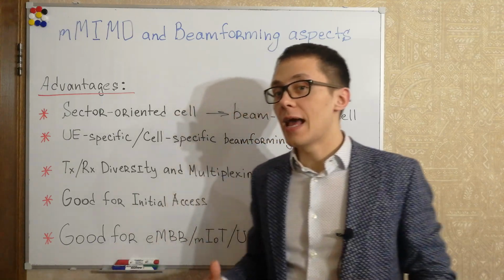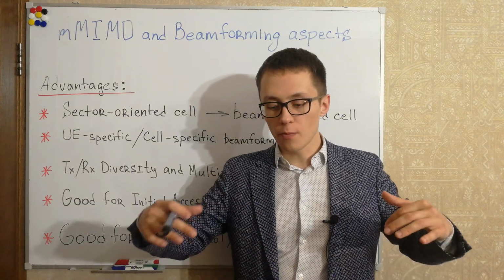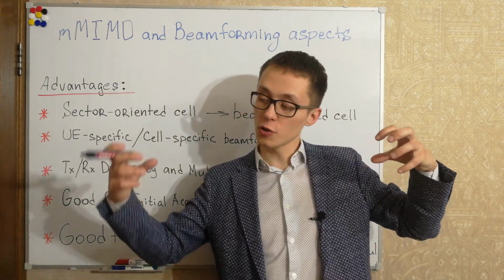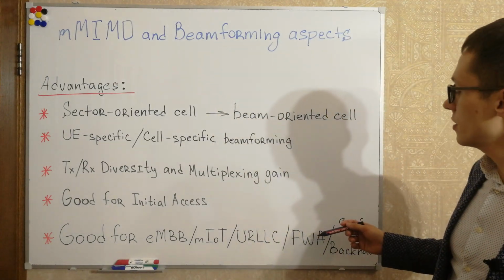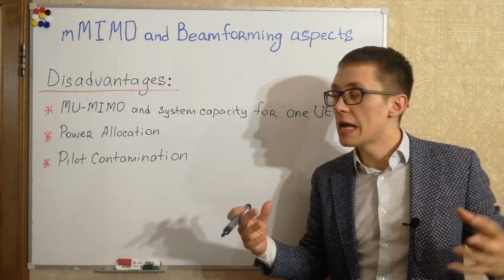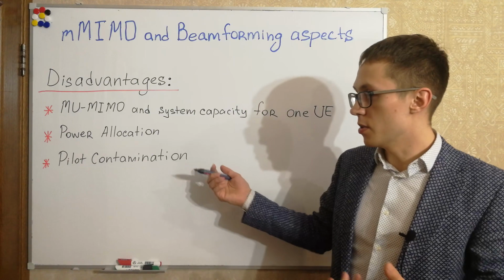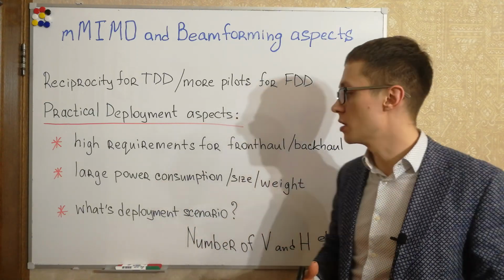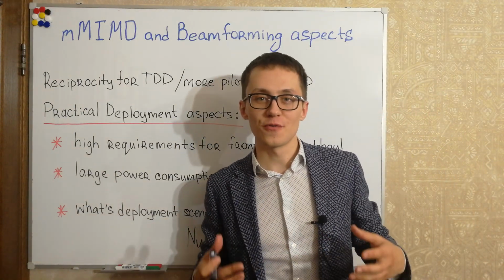5G Course - Massive MIMO deployment aspects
In this lesson I evaluate Massive MIMO deployment options, advantages and disadvantages of mMIMO for different 5G cases.
What is massive MIMO channel hardening?

🧑‍🎓Time codes:
0:50 - beam oriented cell
2:05 - User-specific beamforming
3:35 - Tx/Rx Diversity and Multiplexing
4:40 - new feature for initial access
8:05 - self-backhaul and beamforming
9:05 - multi-user MIMO and capacity issues
10:05 - power allocation optimization for massive MIMO
11:03 - pilot contamination and pilot reuse
12:00 - real deployment aspects of massive MIMO